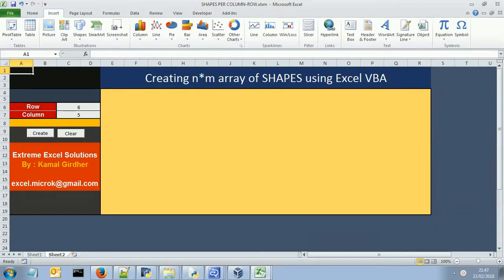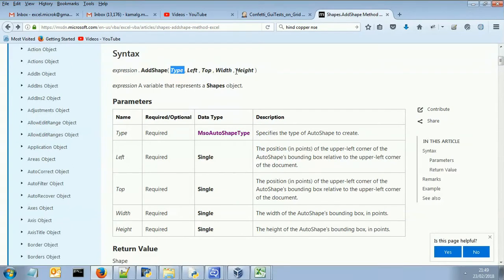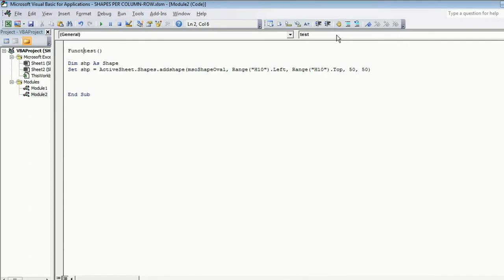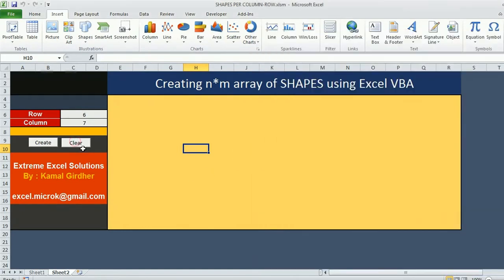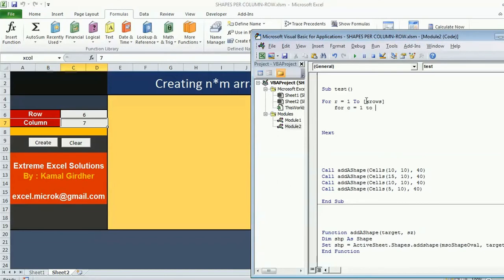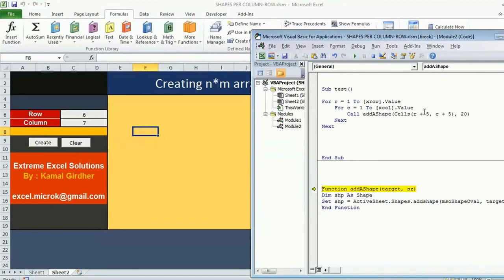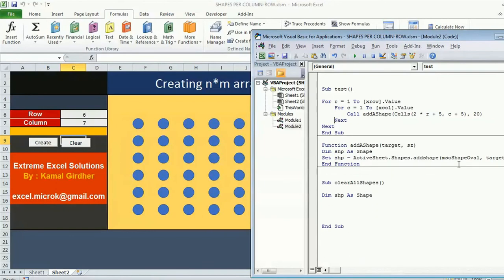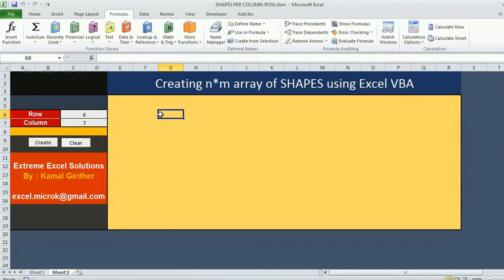Macro to Insert Shapes in Excel | Advance Excel Tutorial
Learn how to insert shapes in a defined pattern in Excel. After watching this video you would be able to insert shapes in excel. You would also get a fair idea of how to place a shape at known coordinates.